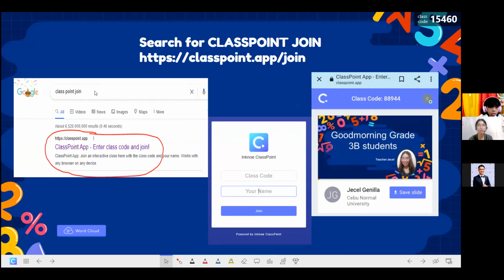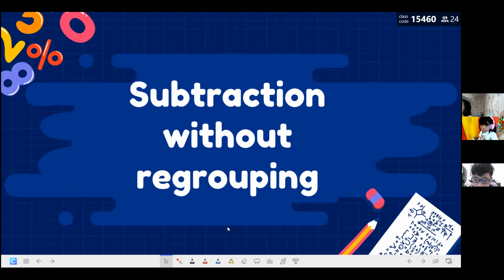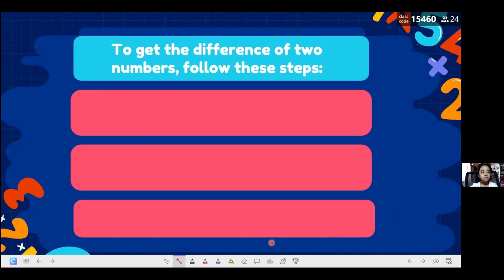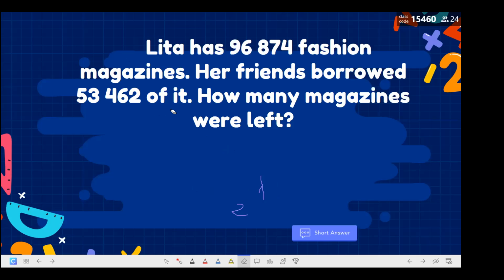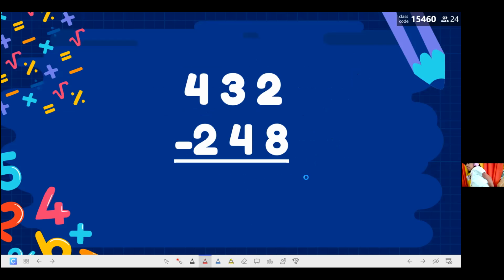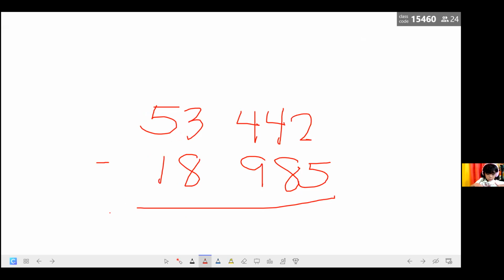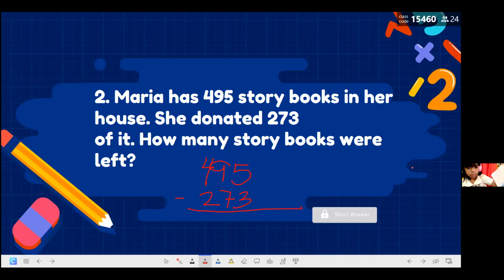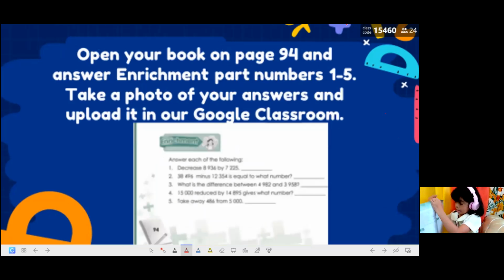MATH 3- Subtraction without and with Regrouping (LIVE CLASS Math, Genilla)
This is my live class in math with grade 3 students in Cebu Normal University ILS.
This video isn't edited. There are lapses, miscommunication, etc.